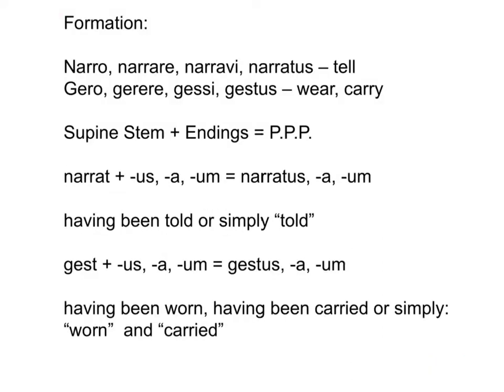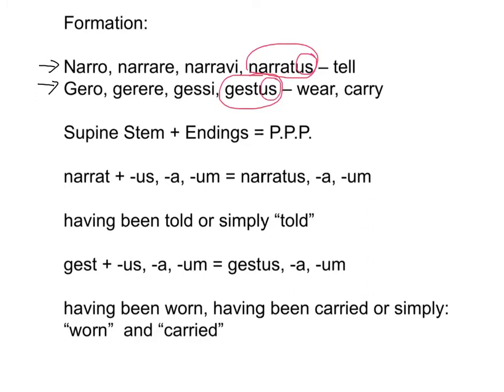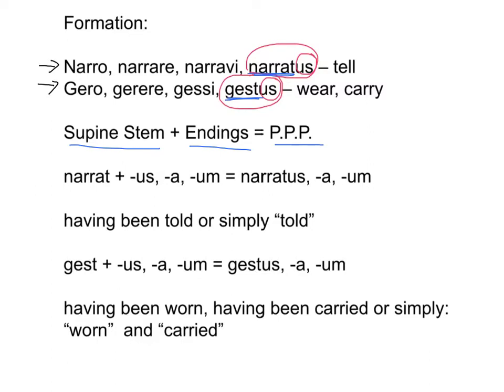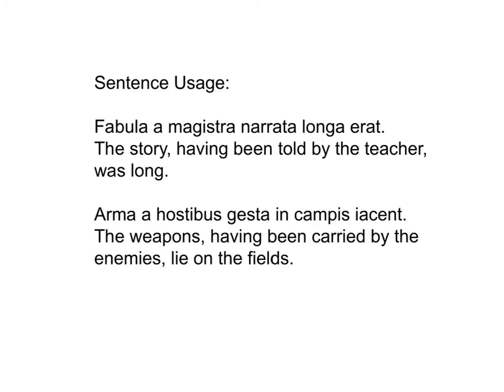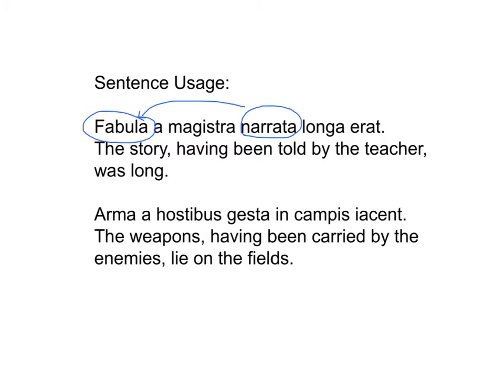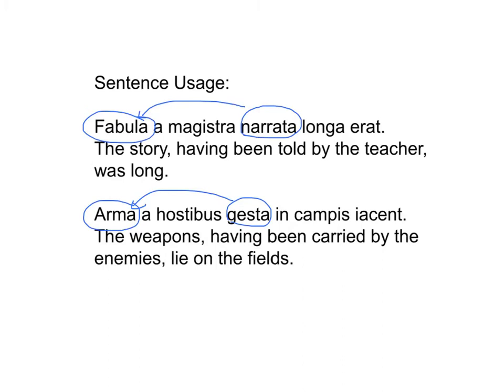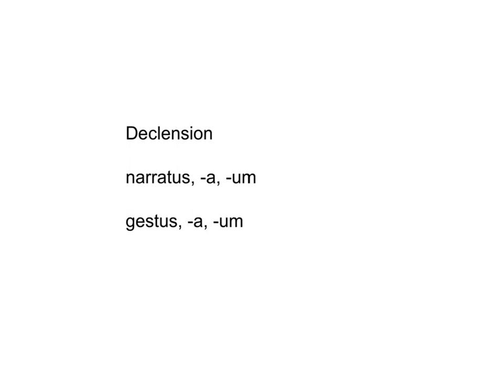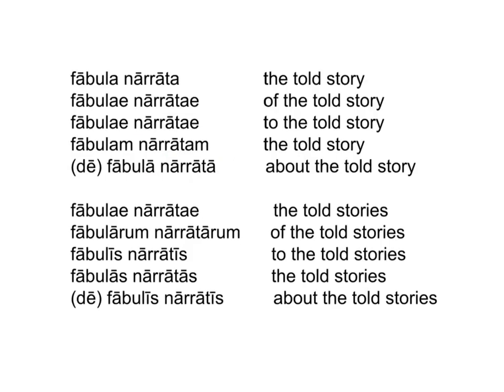Perfect Passive Participle Movie